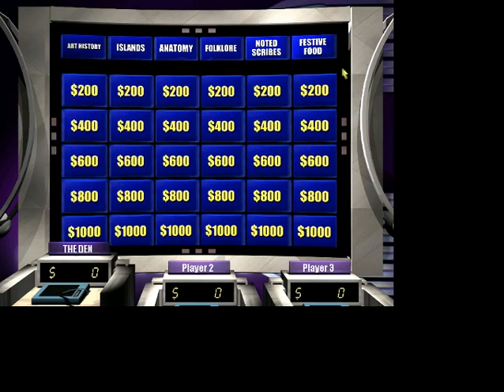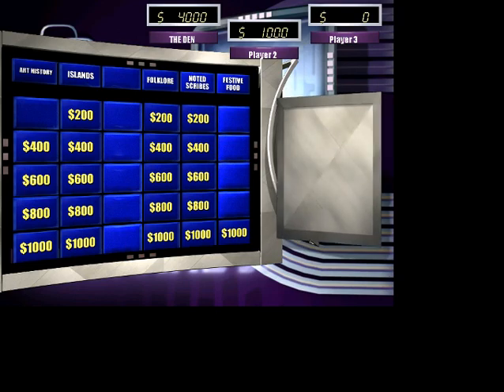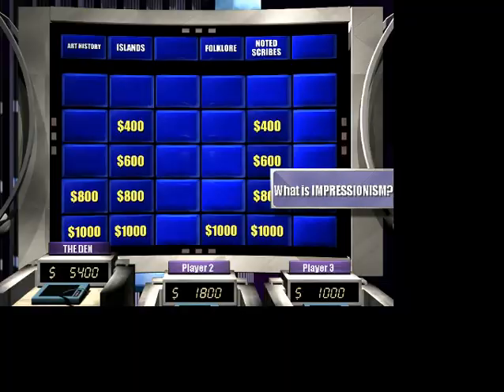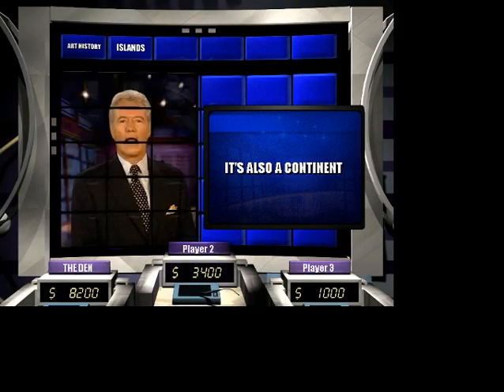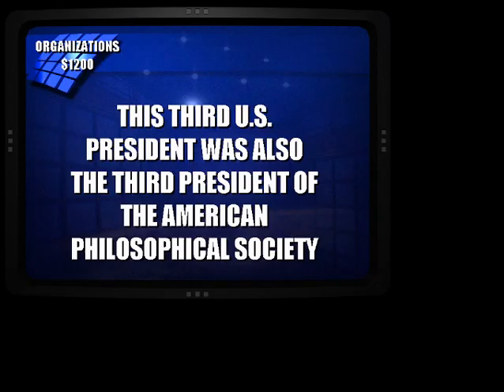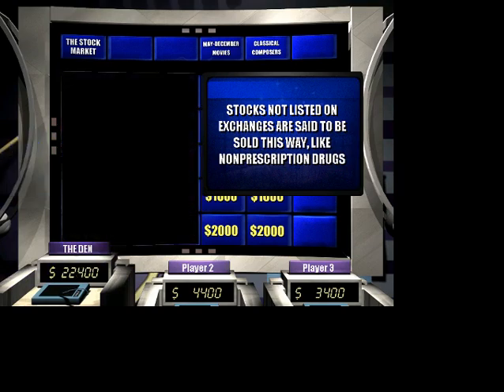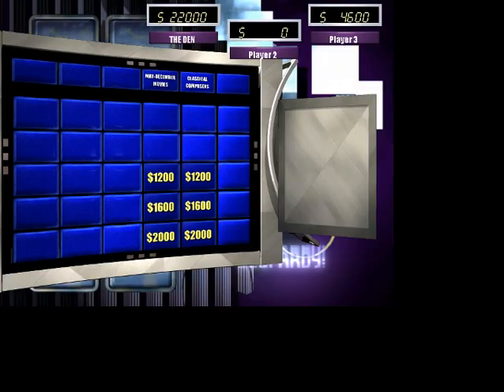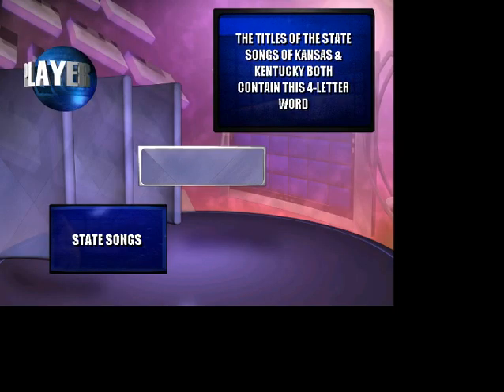2021 February 3-n-1 Special (Part 9)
Here is Part 9 of the special. Let's see how we do in this segment of Jeopardy 2003.

Come to the store and get your 500 subs club T-shirts today!!